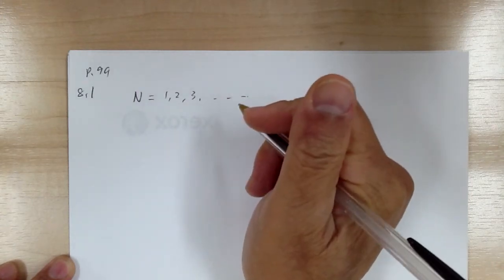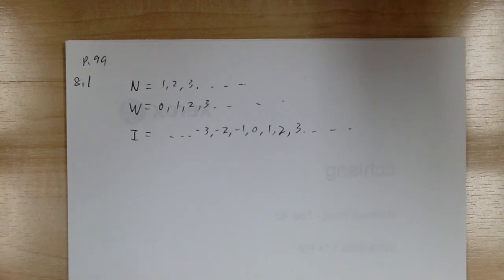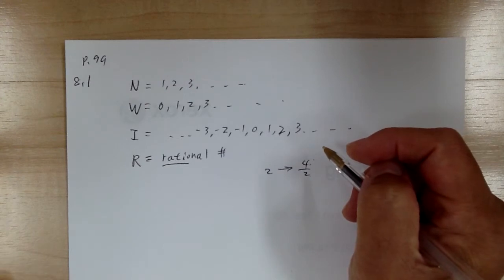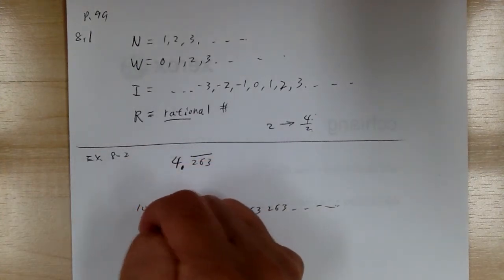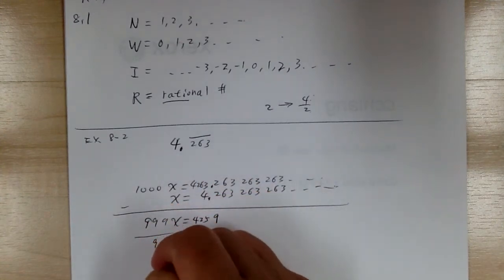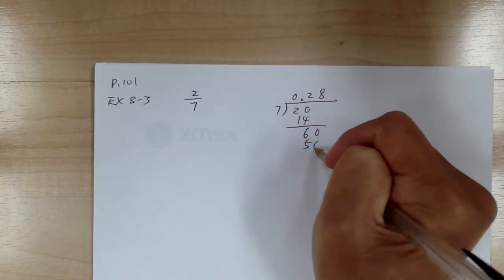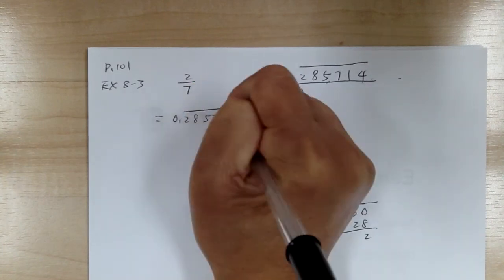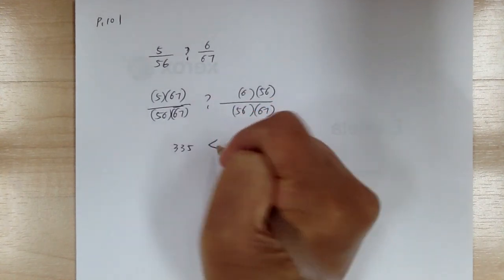Competition Math 8.1 p.102-102